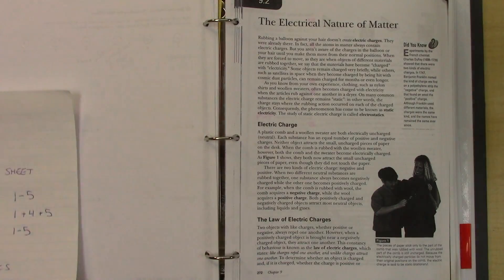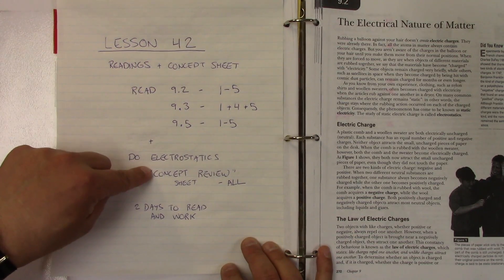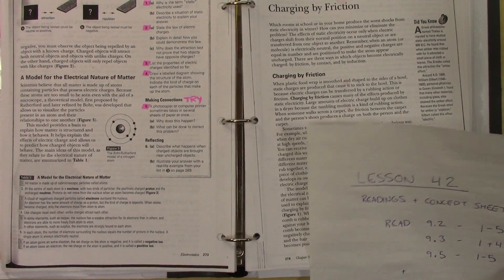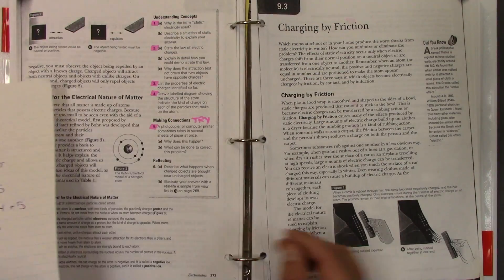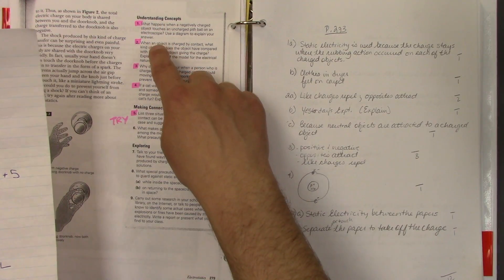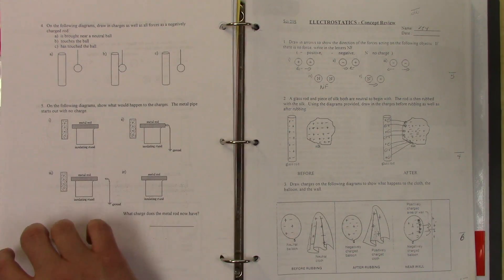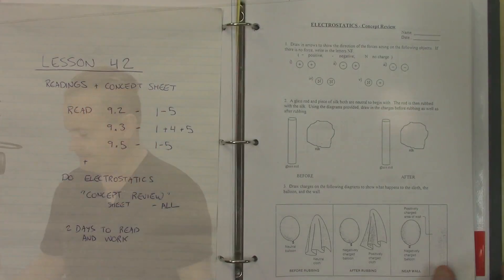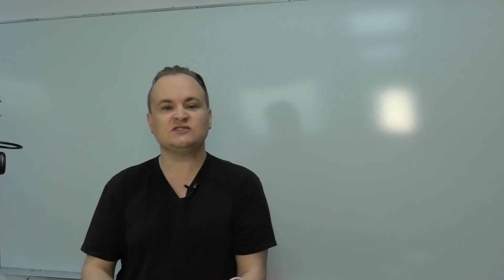LESSON 42 - READINGS AND CONCEPT SHEET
Read 9.2, 9.3 and 9.5.
Do 9.2 1-5, 9.3 1+4+5, 9.5 1-5 and the "Concept Review" Sheet
2 days of work.